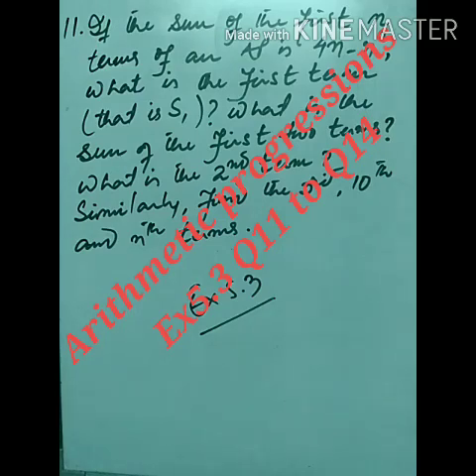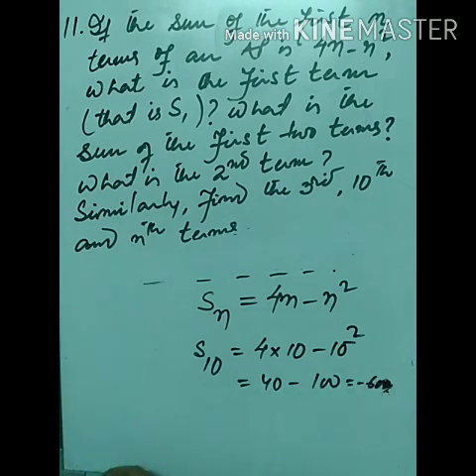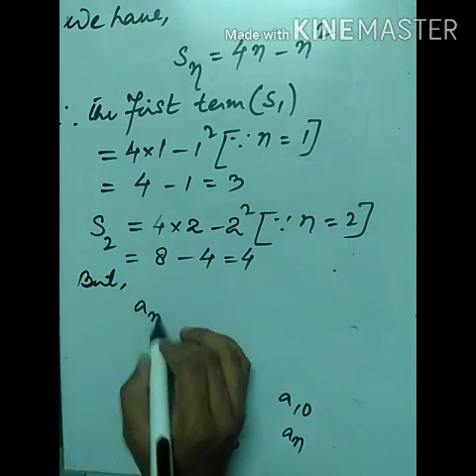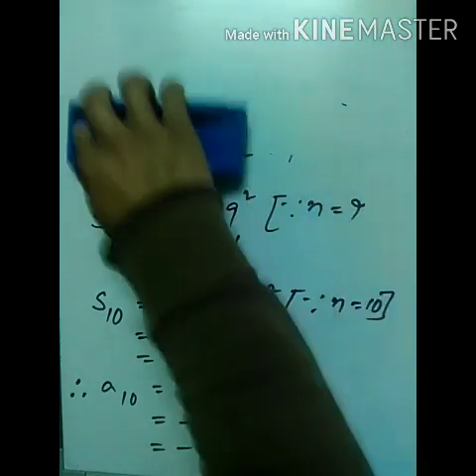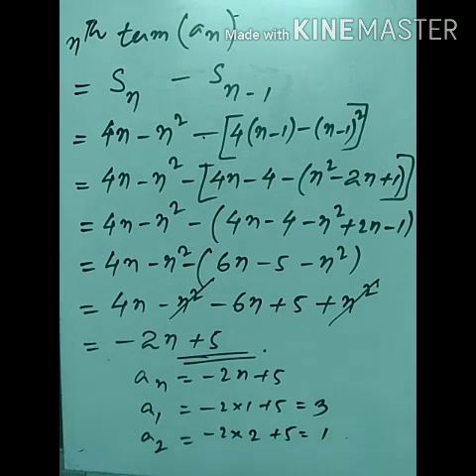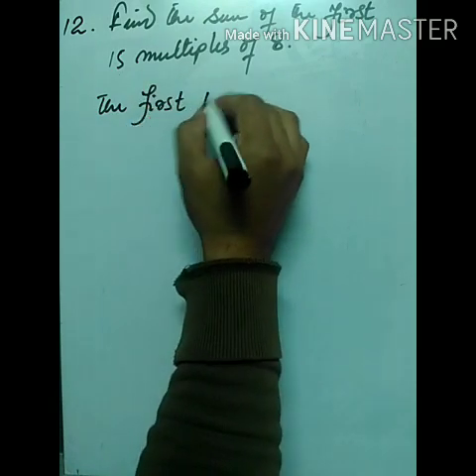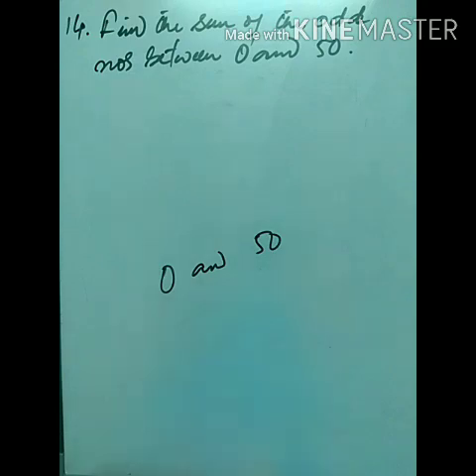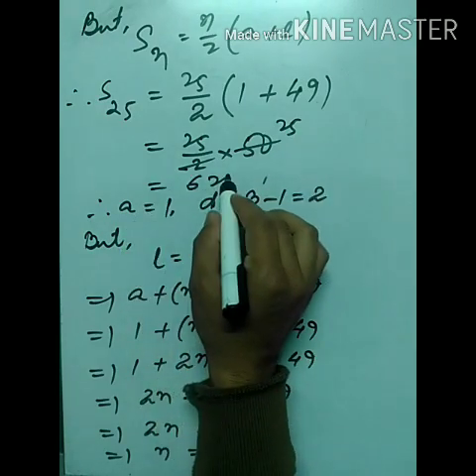Part 8class10 Arithmetic Progressions